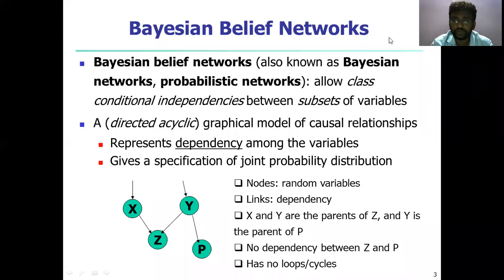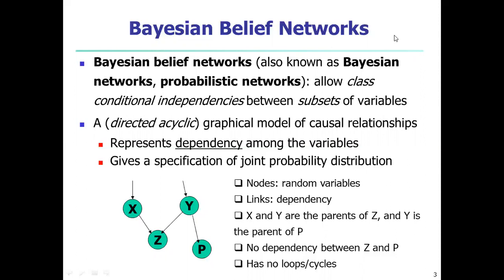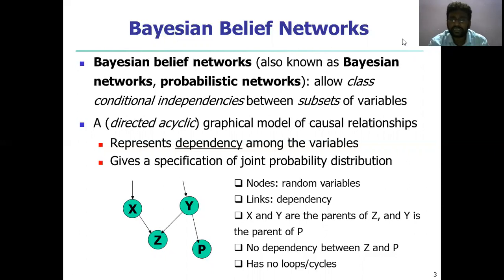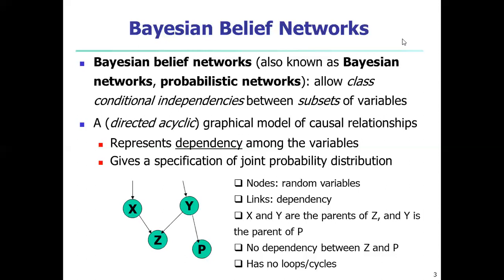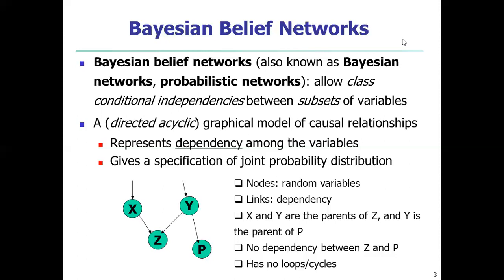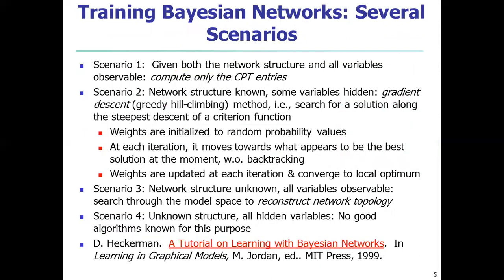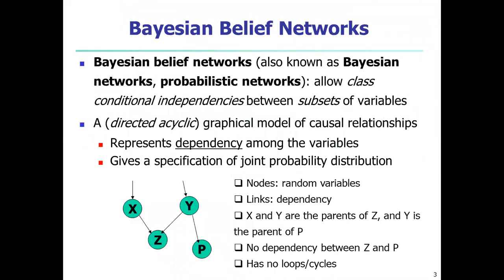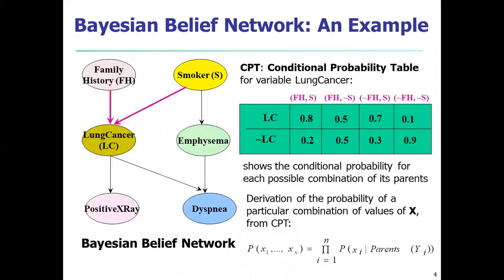bayesian belief network